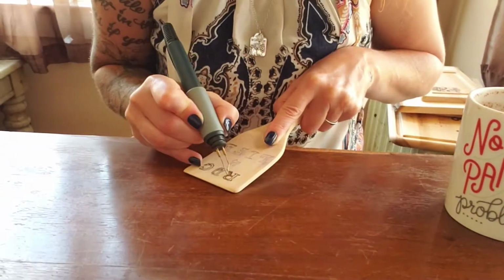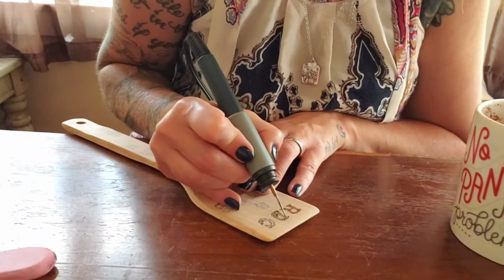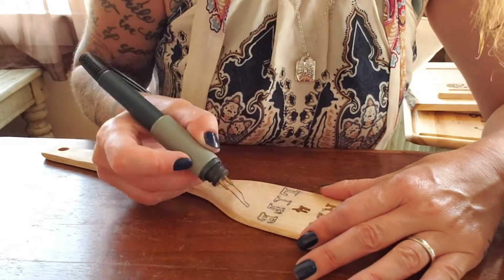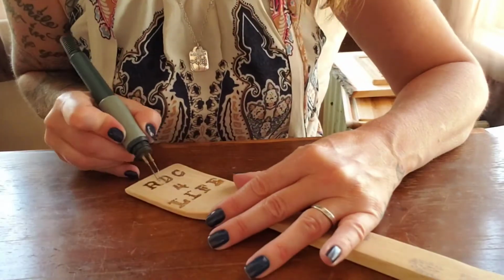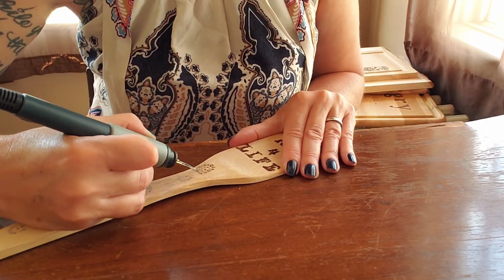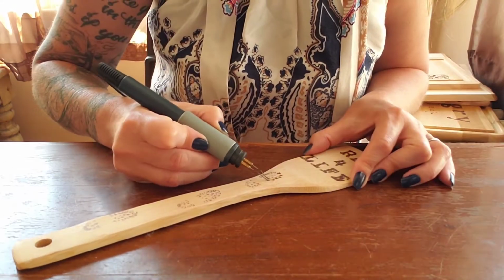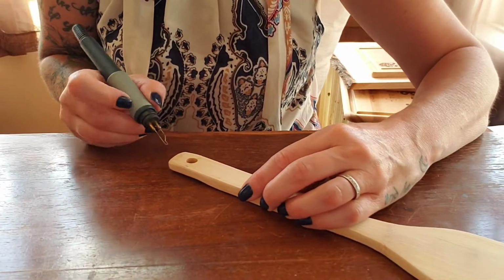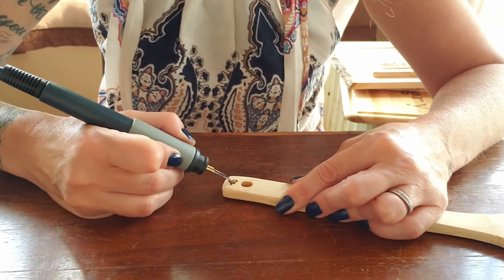Woodburning Distressed Worn Techniques in this Pyrography Tutorial ~ with Gypsie Soul Creations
Enjoy the 2nd part of this woodburning series a military boys journey learning some easy distressed worn lettering and shadings techniques in this Pyrography Tutorial ~with Gypsie Soul Creations